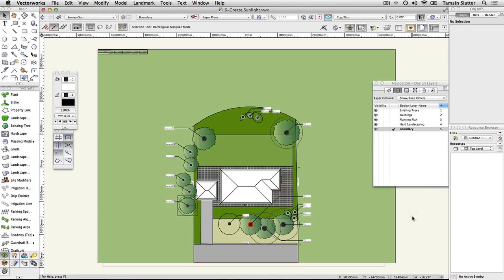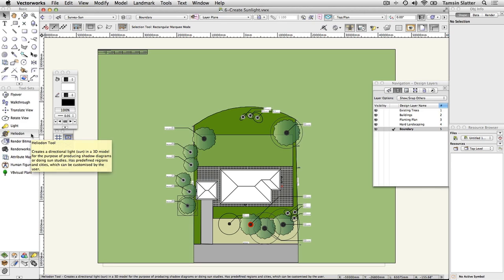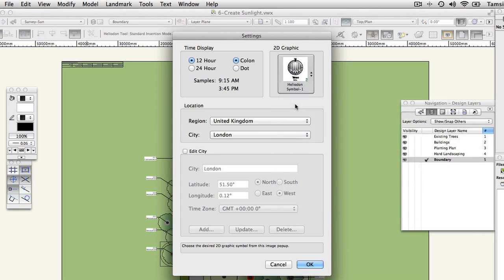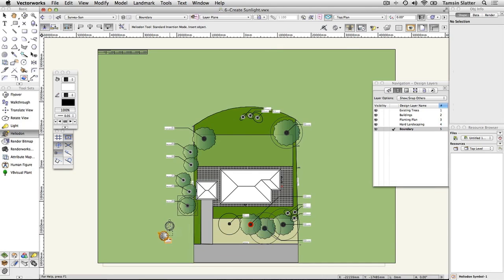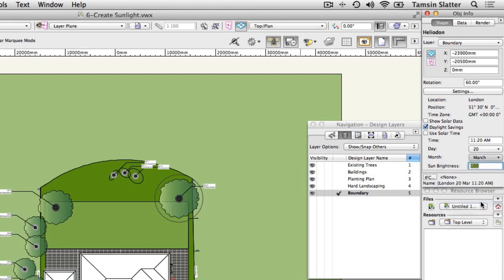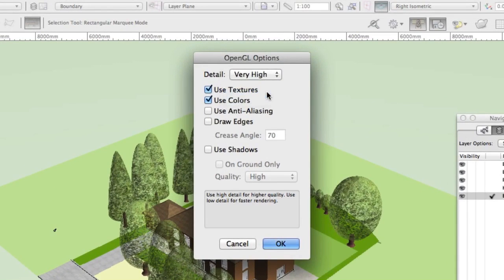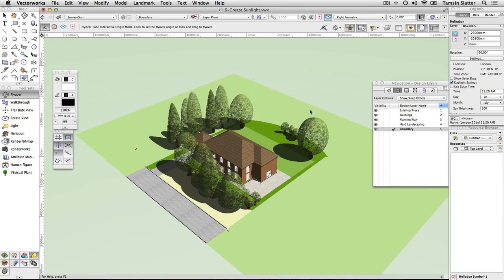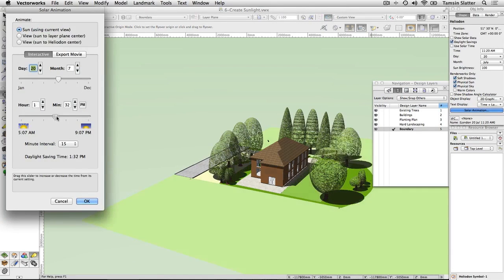GSG - Vectorworks Landmark 2015 - 08 Setting the Sun Position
In this video, you will set the location of the site, the date and time of day with the Heliodon object. When used in conjunction with Renderworks, the Heliodon controls the physical sun and sky and also can be used to create solar animations.